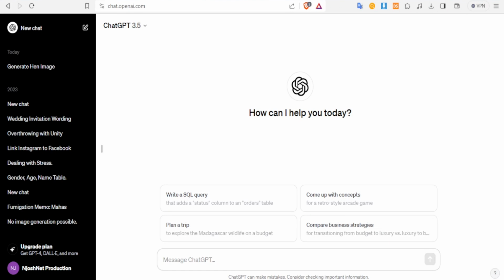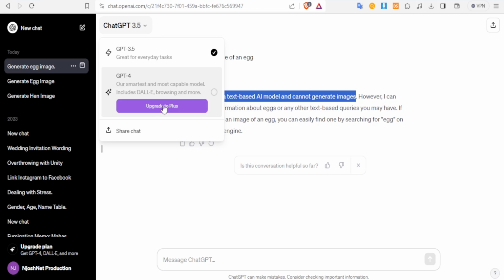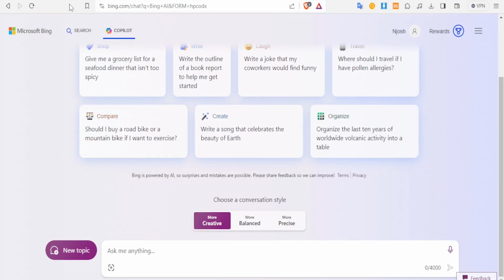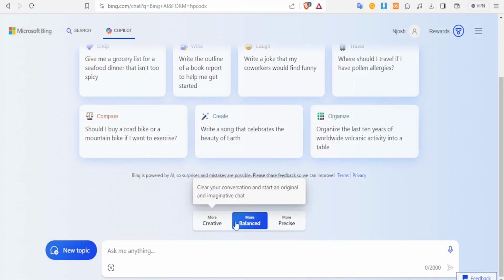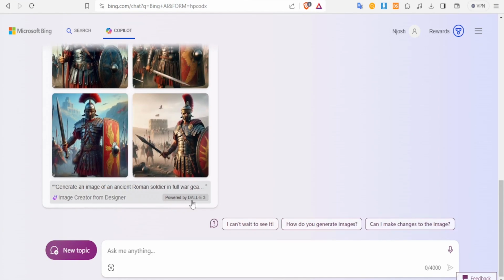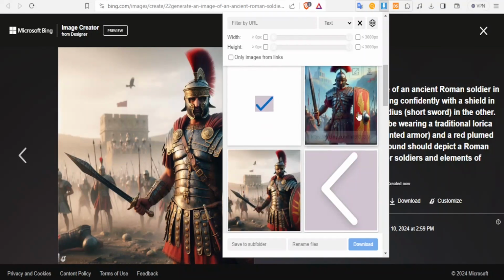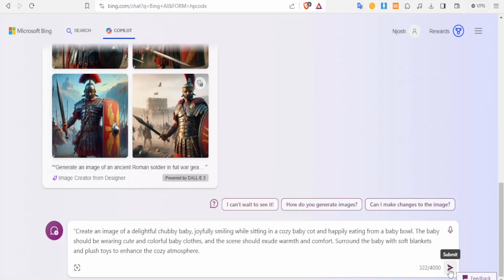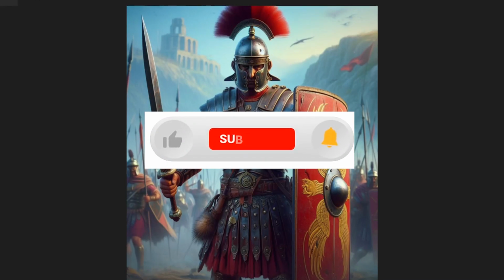How to Generate Images with ChatGPT In 2024 (How to Create AI Art with Chat GPT)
If you are looking for a video tutorial on How to Make AI Art with Chat GPT? Look no further!
This comprehensive video demonstrates the process of How to Generate Images with ChatGPT 2024, step by step. Make sure to watch till the end for a thorough grasp.

You will learn How to Create AI Art with Chat GPT, easily achievable right from your phone.